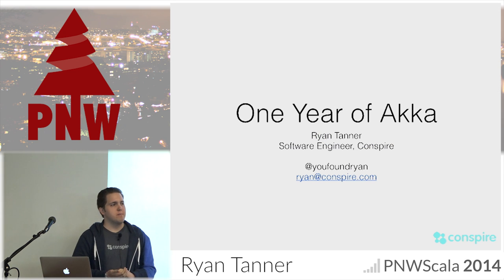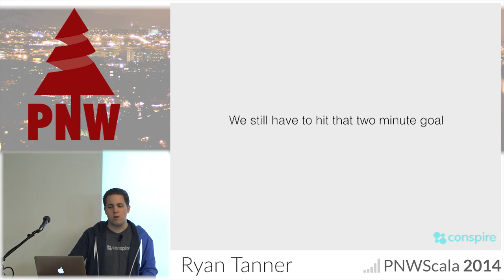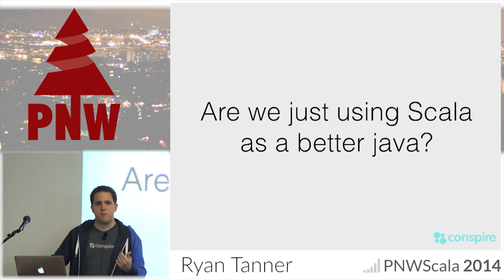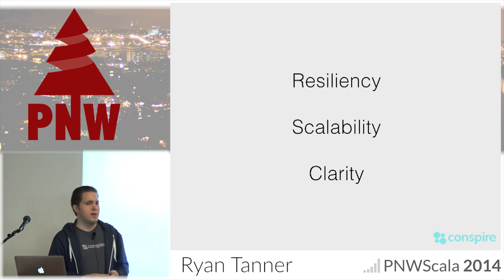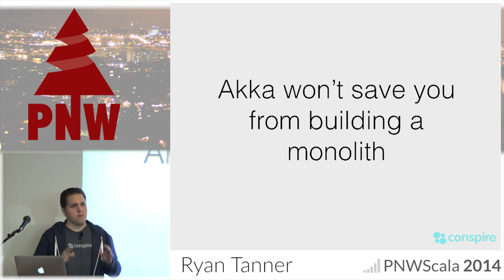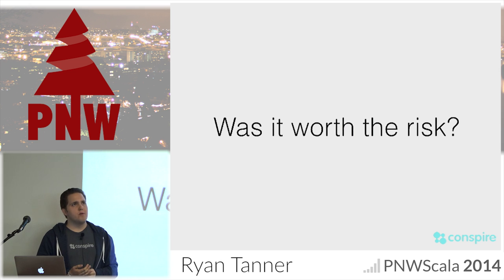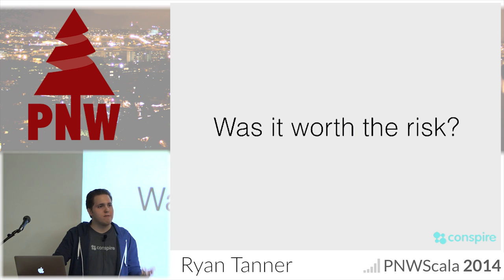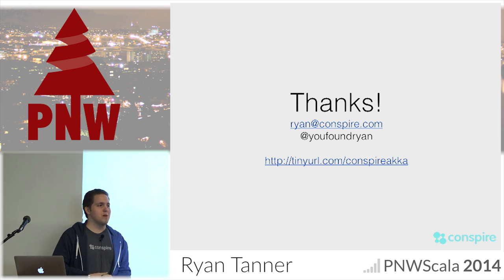PNWS 2014 - One Year of Akka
By, Ryan Tanner

How do three people build a scalable backend in a language only one has ever used before in just three months? By getting something else to do the heavy lifting.

When Conspire graduated from TechStars and began planning our revamped product, we knew we needed a backend that was resilient, scalable and simple to understand. I was the company’s first hire and the only person on the team with any Scala experience but I convinced them to go with Akka and Scala. In roughly four months, we built exactly the backend we envisioned.

That system has been in production for over a year. I'll discuss the challenges we faced with Scala and Akka and the lessons we've learned as we adapt our system to the changing needs of the business. Most importantly, I'll talk about what we did wrong and how we're addressing those issues going forward. (Bonus: the story of how our cluster crashed and burned the first time we put it into production!)